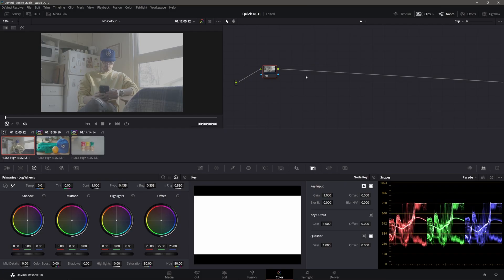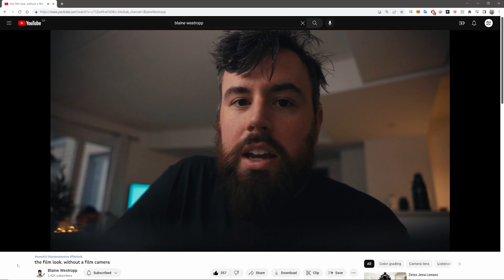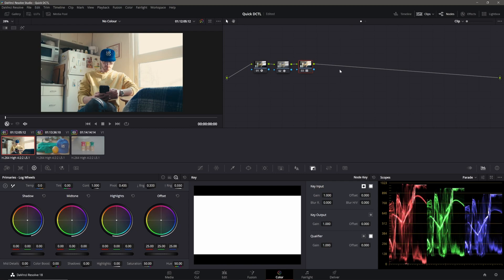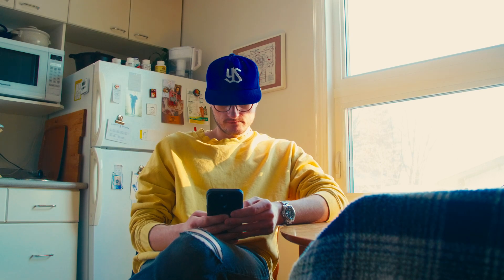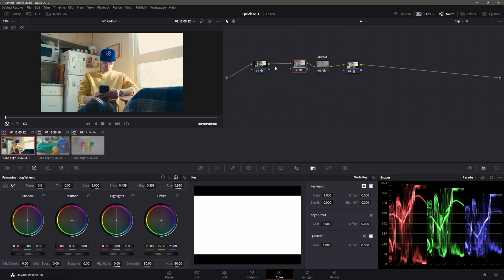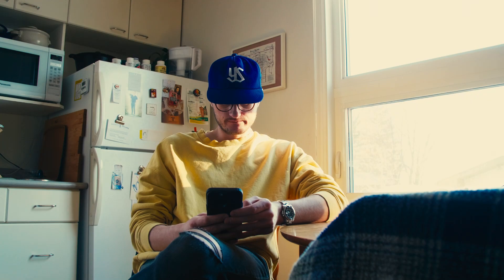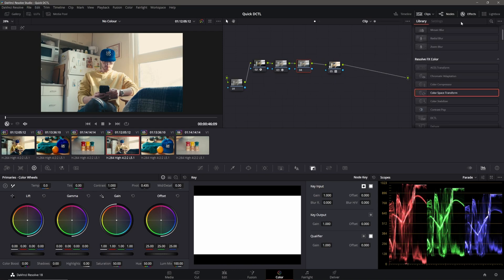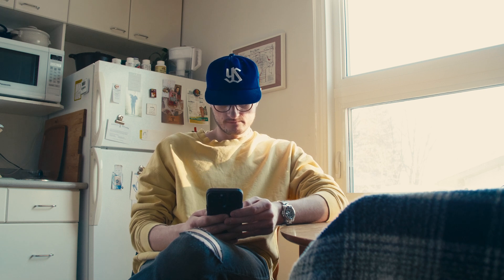Free things I use in DaVinci Resolve - RAKK Productions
Here are a few things I like to use in Resolve that are 100% free to use!

Please read! A couple things I forgot to mention.

- The DCTL's only work in the Studio version of Resolve it seems. It used to work in the free one I believe. Lame.
- If colours are clipping, in the CST nodes go to Gamut Mapping and select Saturation Compression.
- Match your camera settings in the first node. I used the GH5 so I selected - Input Color Space: V-Gamut - Input Gamma: V-Log - Second node is just the Cineon Film Log Output Gamma
- Here's another great thread about the "Company 3 look" or a look that many post houses use. Some Co3 employees even commented in it!